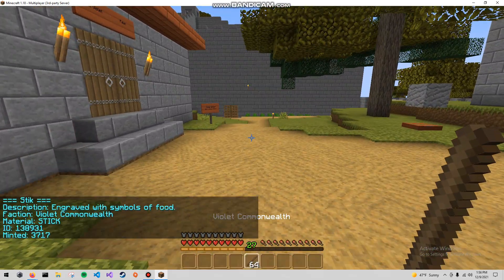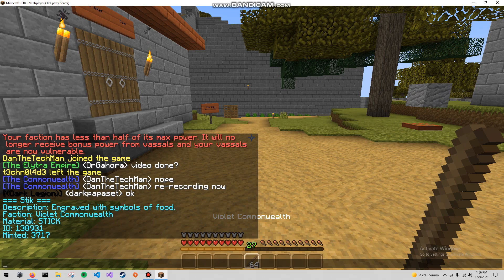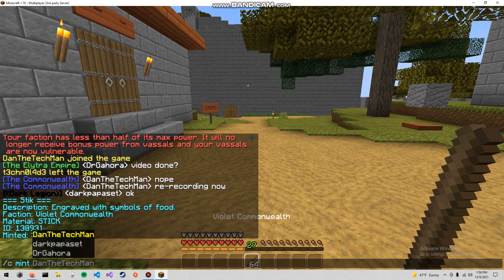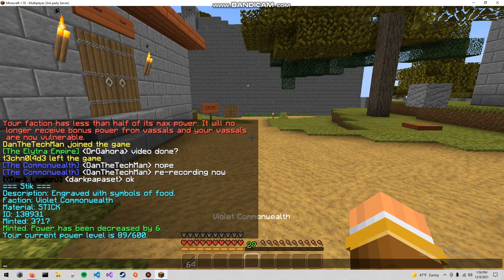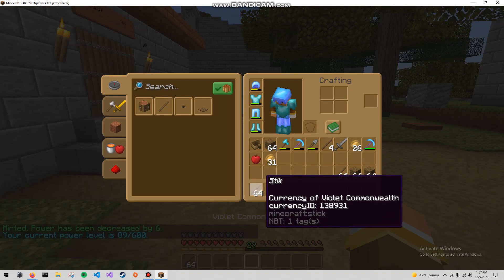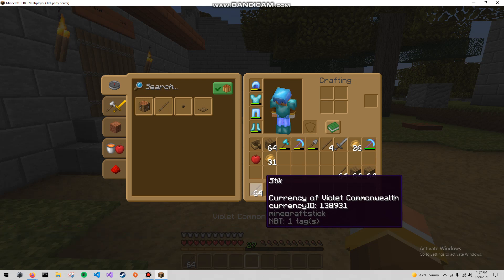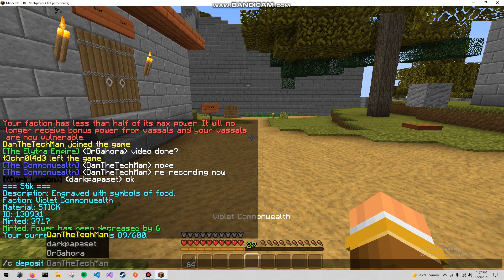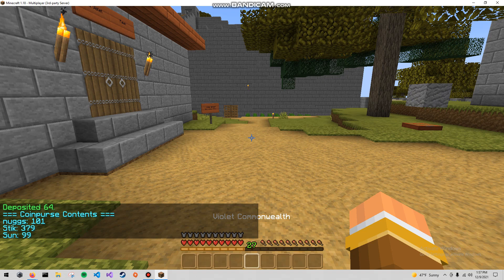What is Currencies?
In this video I introduce the Currencies plugin.

Currencies is an expansion for Medieval Factions that allows faction owners to create and mint local currencies, which paves the way for the simulation of local economies.